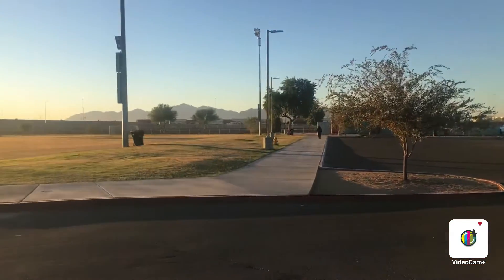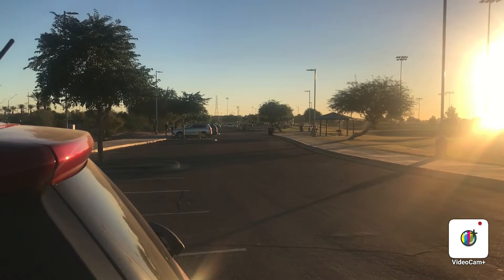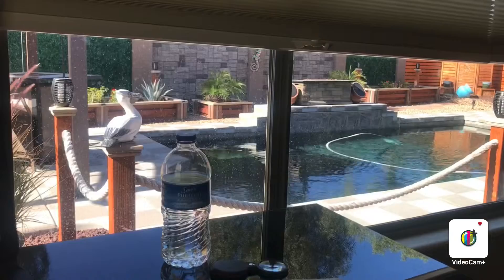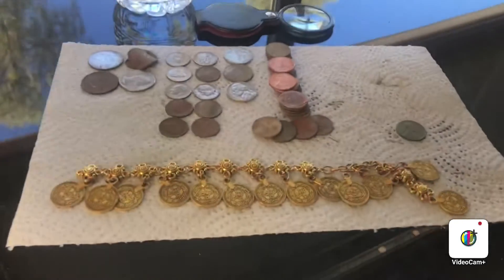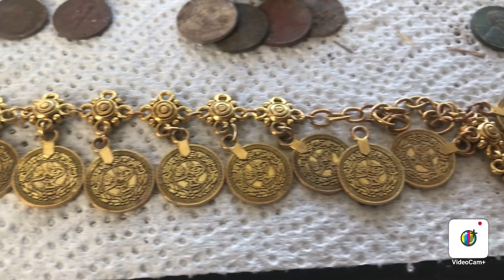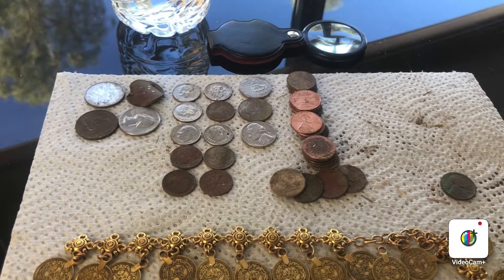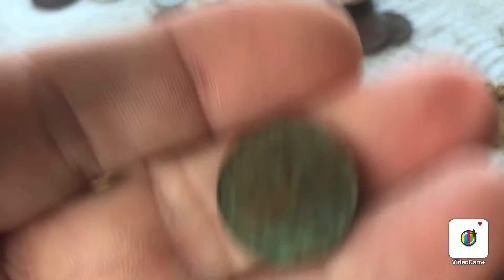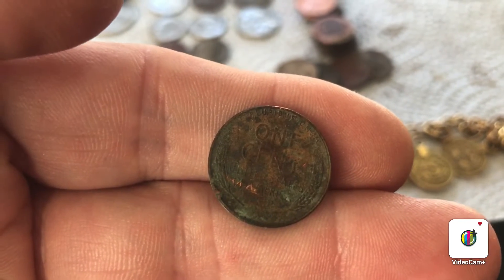Monday park hunt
LOL I said you tube here— didn’t get enough coffee before I went out😆

Park hunt——Damn I hate them bottom caps that ring up like quarters and dimes 🙄

Pull tab